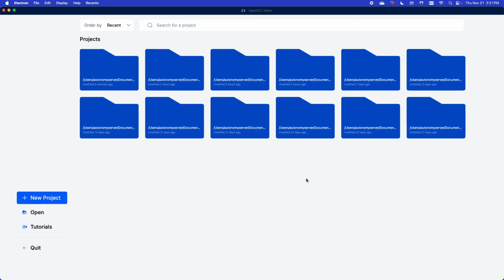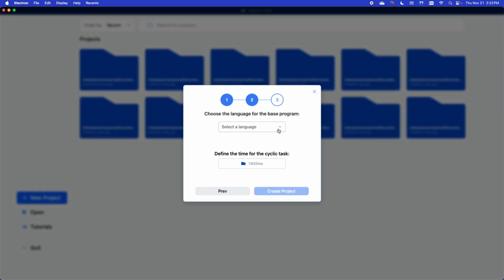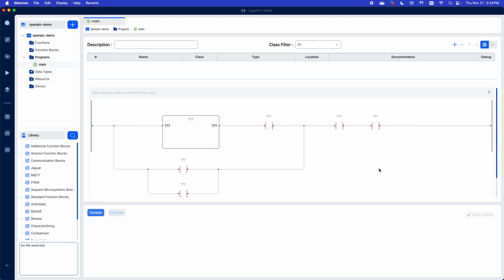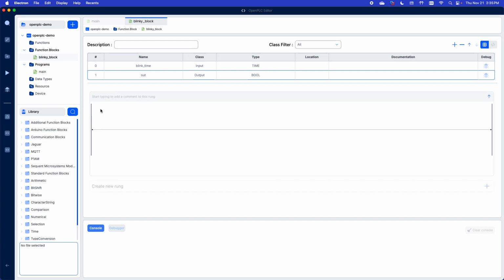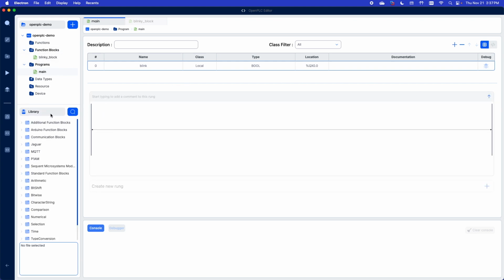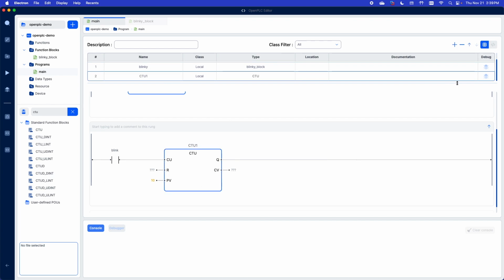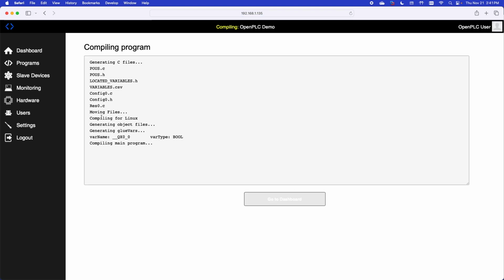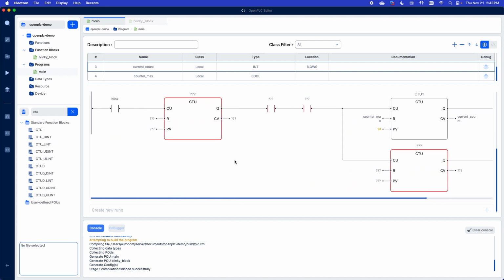Preview of the new OpenPLC Editor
Hey OpenPLC family,

I’m super excited to share something we’ve been working hard on – the brand-new OpenPLC Editor! We’ve rebuilt almost everything from scratch, except the already trusted compiler, still powered by Beremiz + MatIEC.

Here’s what’s new:
  - A better Ladder Editor, way more intuitive and easier to use. Trust me, you’re going to love it!!
  - Much cleaner interface. We’ve ironed out the clunky bits to make it smoother and more user-friendly :)
 - Lots of small improvements that add up to a much better experience overall.

Check out the video for a quick peek! This is still a work in progress, but we’re getting closer to making it available to everyone. As always, I’d love to hear your thoughts – drop a comment and let me know what you think. Your feedback really makes all the difference!

Thanks for being part of the OpenPLC journey. Let’s keep building amazing things together.